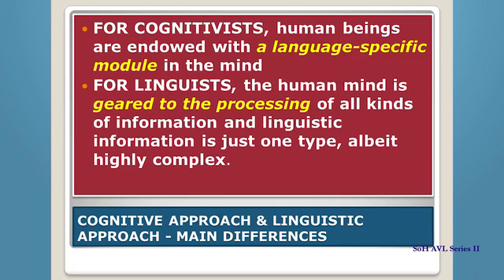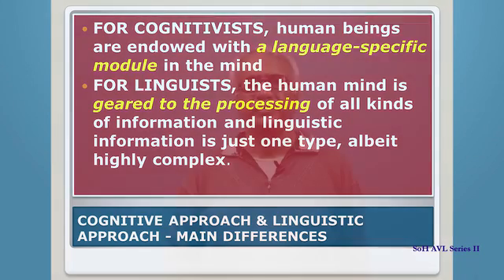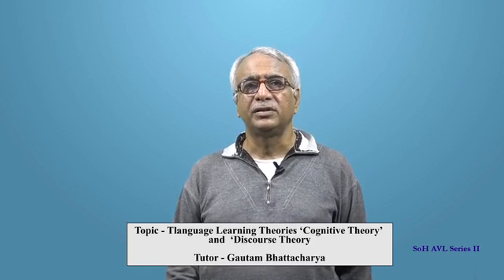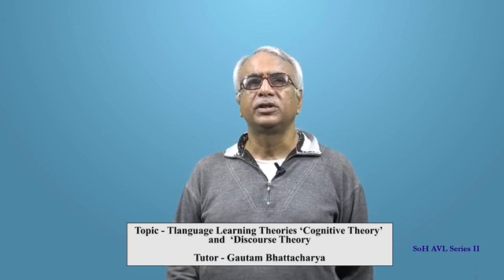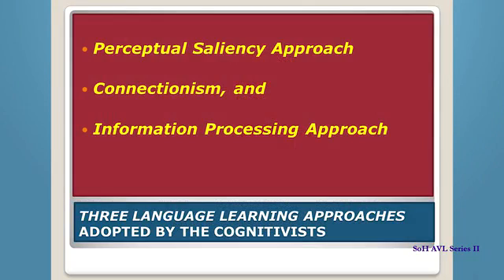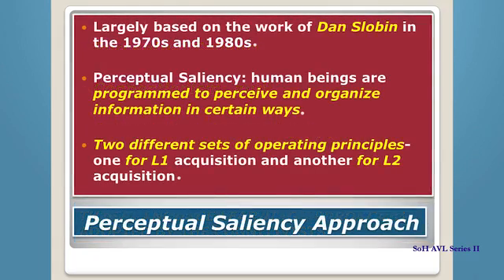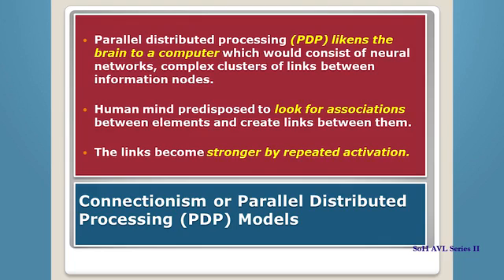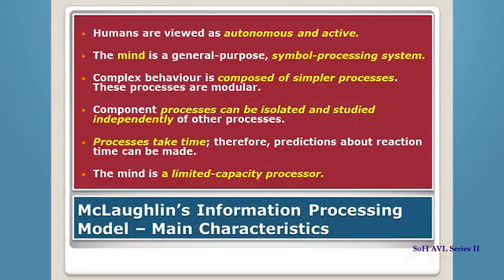APP LIN GB 0217 VDO 03